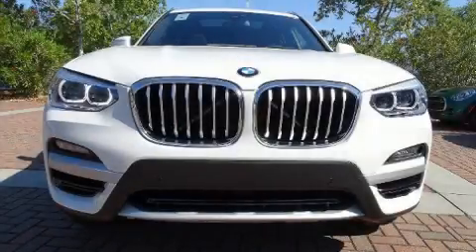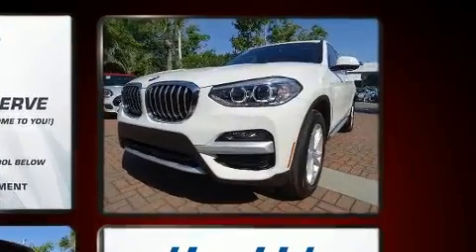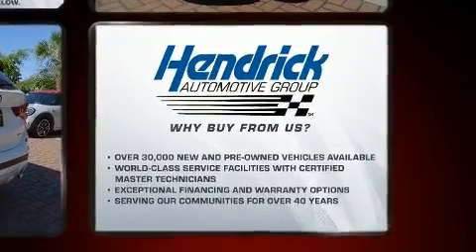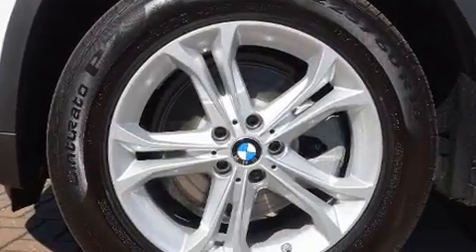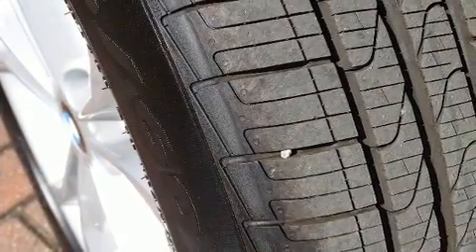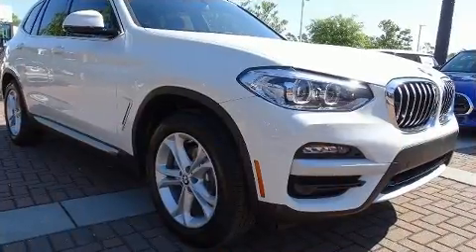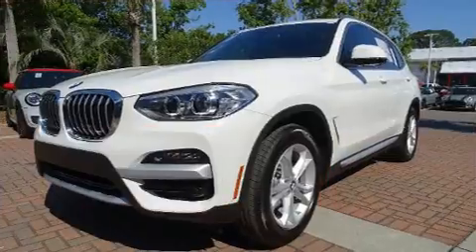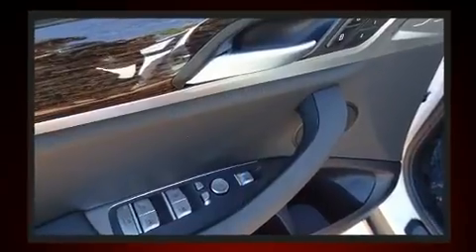2020 BMW X3 sDrive30i in Charleston, SC 29407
Rick Hendrick BMW Charleston
1518 Savannah Highway
in Charleston, SC 29407

Familiarize yourself with the 2020 BMW X3. It features an automatic transmission, rear-wheel drive, and a 2 liter 4 cylinder engine. The engine breathes better thanks to a turbocharger, improving both performance and economy. Top features include a split folding rear seat, front and rear reading lights, a built-in garage door transmitter, automatic dimming door mirrors, turn signal indicator mirrors, a power liftgate, rear wipers, and voice activated navigation. For drivers who enjoy the natural environment, a power moon roof allows an infusion of fresh air. BMW ensures the safety and security of its passengers with equipment such as: dual front impact airbags with occupant sensing airbag, head curtain airbags, traction control, brake assist, anti-whiplash front head restraints, a panic alarm, an emergency communication system, and 4 wheel disc brakes with ABS. With electronic stability control supplementing mechanical systems, you'll maintain precise command of the roadway. We pride ourselves on providing excellent customer service. Stop by our dealership or give us a call for more information.